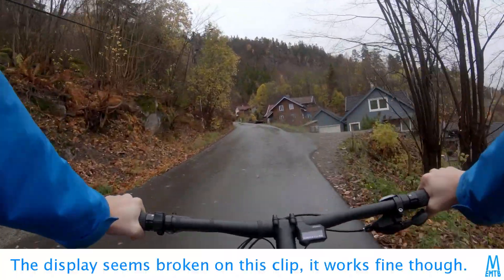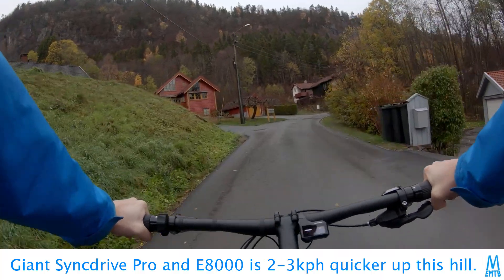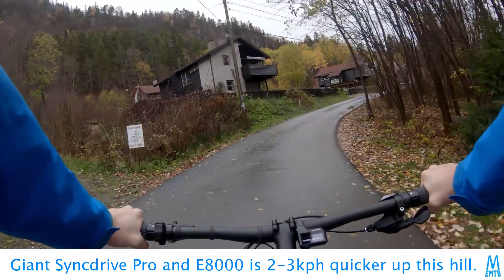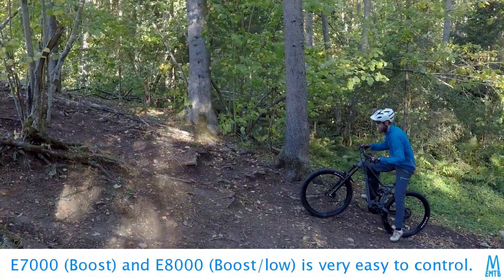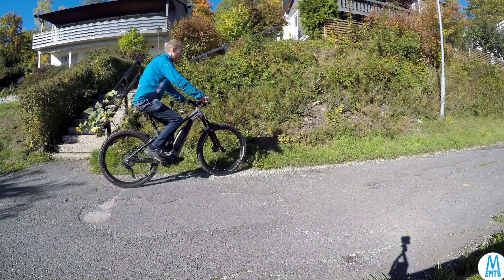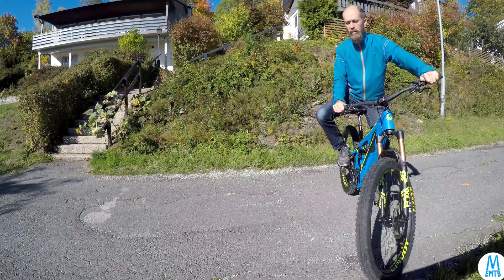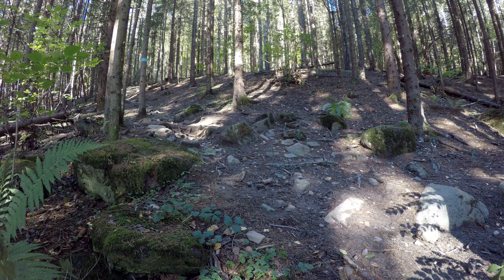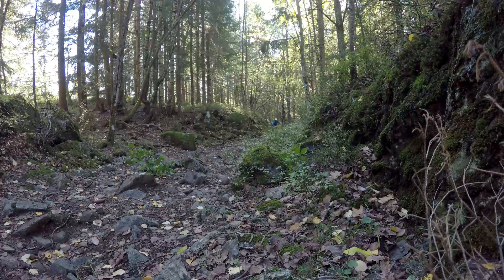Shimano Steps E7000 (2019) - eBike motor test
Reviewing the 2019 Shimano E7000 mid drive motor (250W), and comparing it to the more expensive Shimano E8000.

Walkassist is the same on both motors, pretty good.